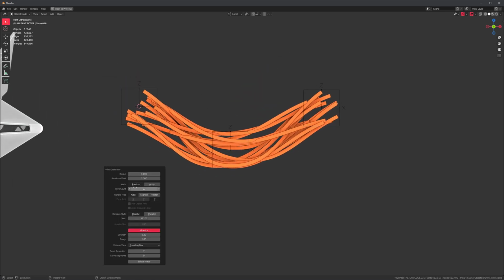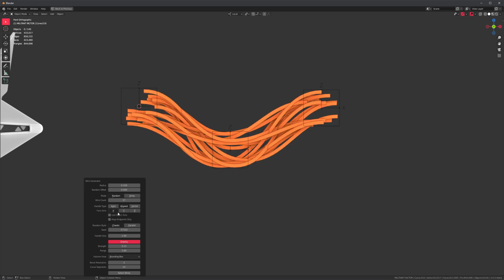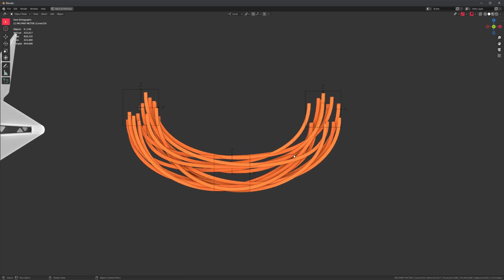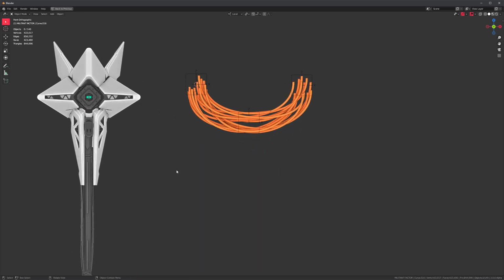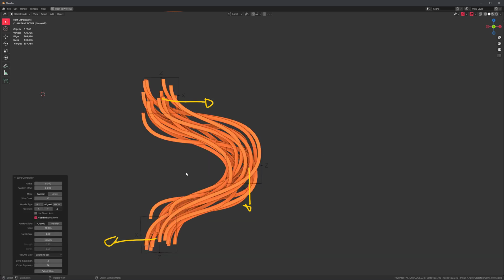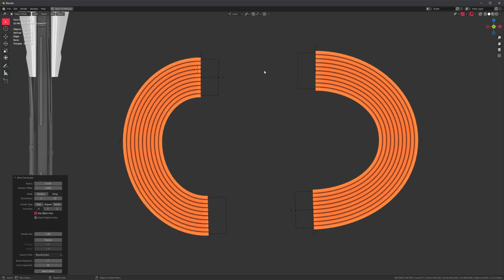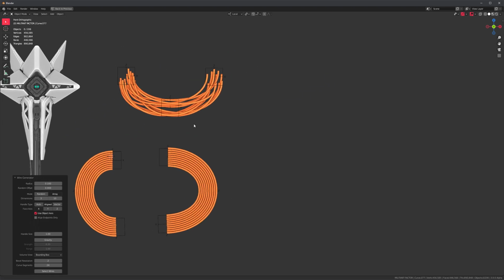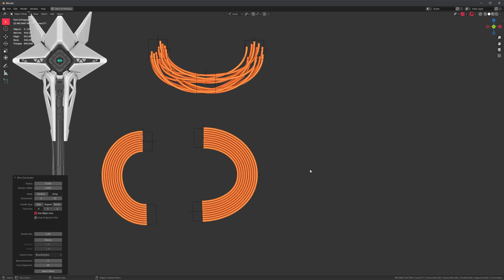CBasher 1.4 Devlog - Initial improvements to WireGen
This video showcases features/improvements being developed for Curve Basher [v1.4]. They are NOT available at the time of posting this video and will be released at a later date.

Curve Basher is only available for Blender( 2.90 and newer)